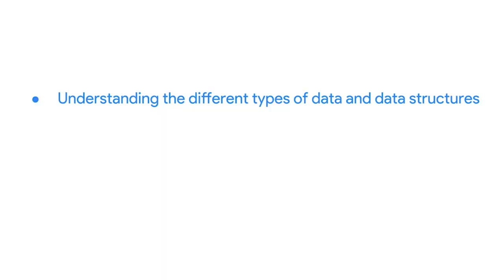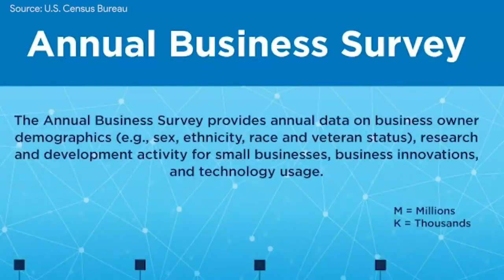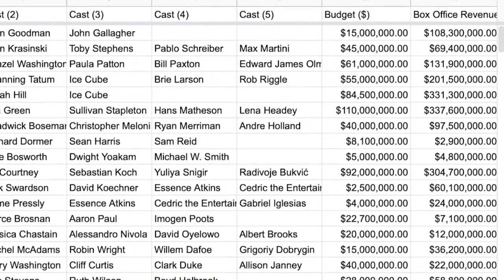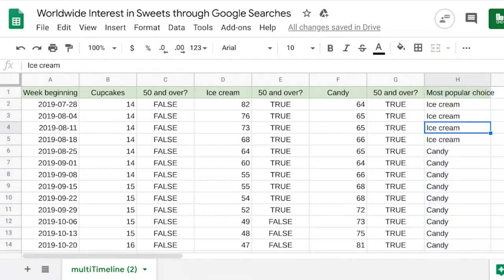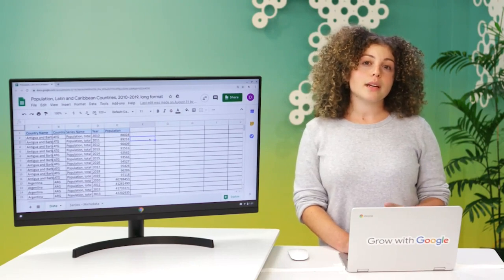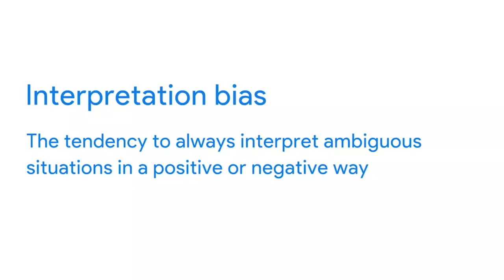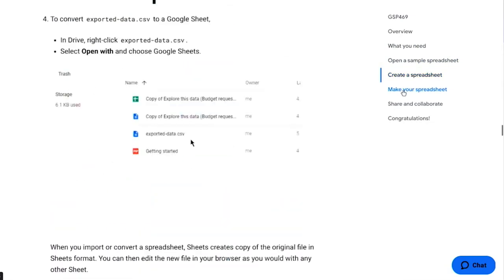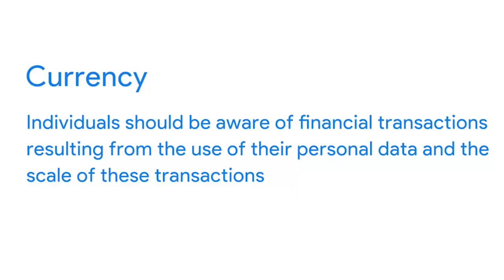Google Data Analytics Specialization Full Course Part 3 Prepare Data for Exploration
This is the third course in the Google Data Analytics Certificate. These courses will equip you with the skills needed to apply to introductory-level data analyst jobs. As you continue to build on your understanding of the topics from the first two courses, you’ll also be introduced to new topics that will help you gain practical data analytics skills. You’ll learn how to use tools like spreadsheets and SQL to extract and make use of the right data for your objectives and how to organize and protect your data. Current Google data analysts will continue to instruct and provide you with hands-on ways to accomplish common data analyst tasks with the best tools and resources.

Learners who complete this certificate program will be equipped to apply for introductory-level jobs as data analysts. No previous experience is necessary.

By the end of this course, you will:
 - Find out how analysts decide which data to collect for analysis.
 - Learn about structured and unstructured data, data types, and data formats.
 - Discover how to identify different types of bias in data to help ensure data credibility.
 - Explore how analysts use spreadsheets and SQL with databases and data sets.
 - Examine open data and the relationship between and importance of data ethics and data privacy.
 - Gain an understanding of how to access databases and extract, filter, and sort the data they contain.
 - Learn the best practices for organizing data and keeping it secure.